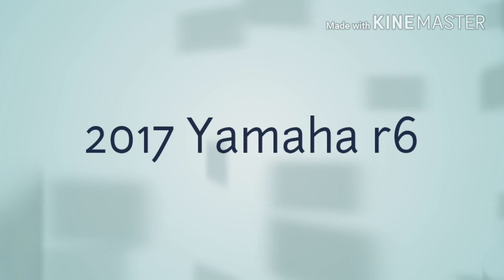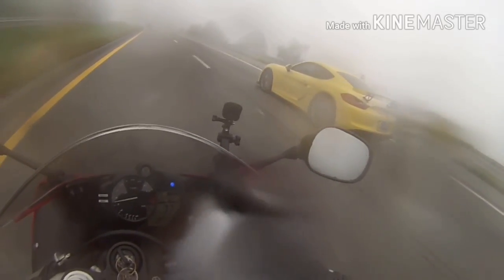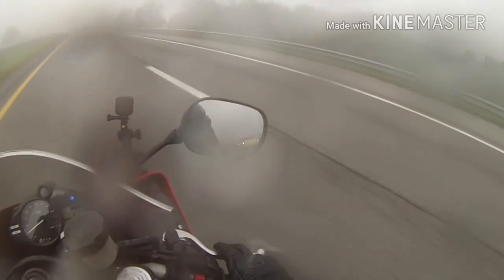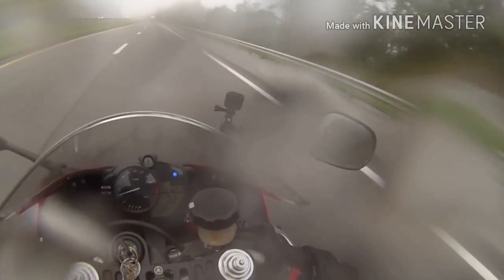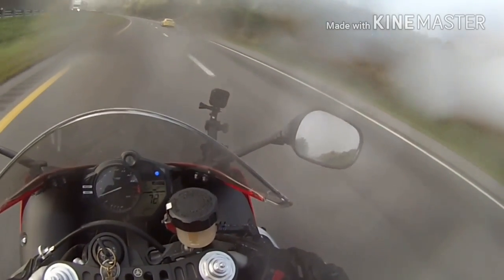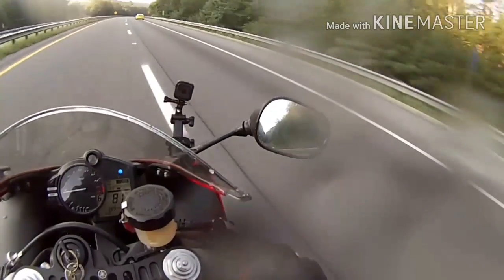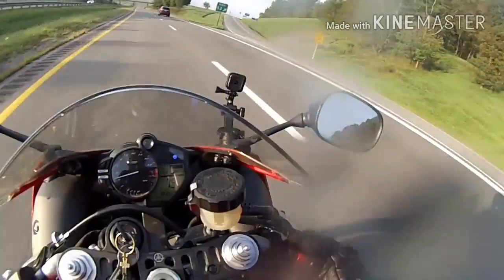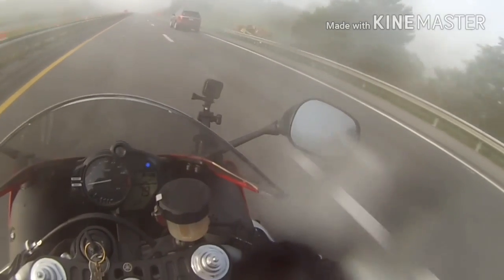New 2017 Yamaha YZF-R6 official video review impressions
We talk all about the new 2017  Yamaha R6 and as a previous owner prospective  and impression and review